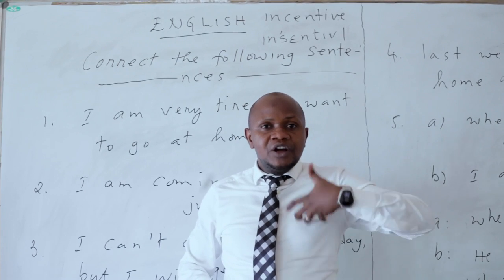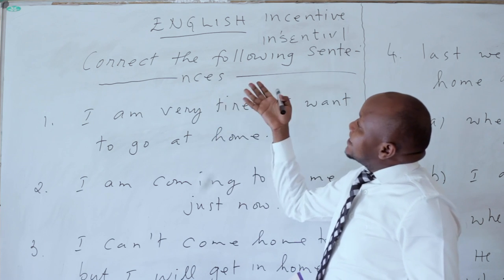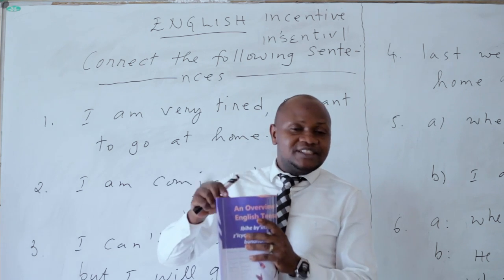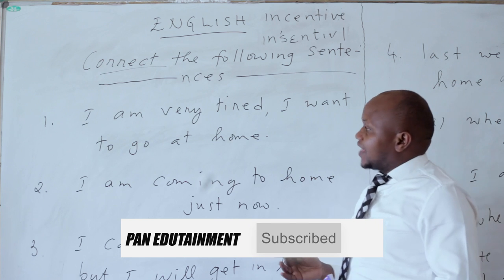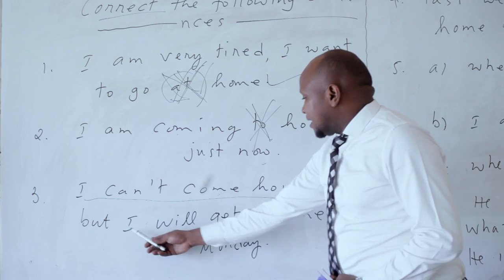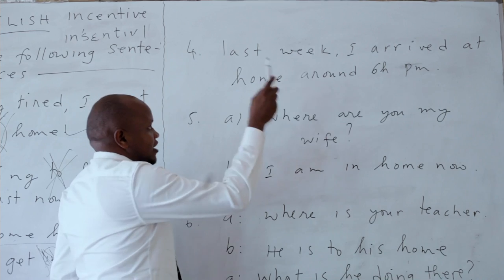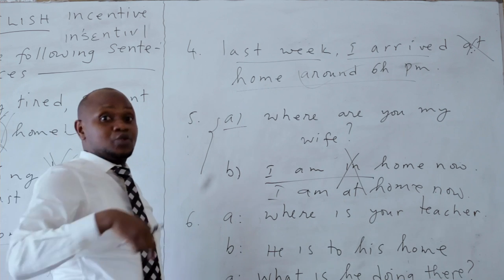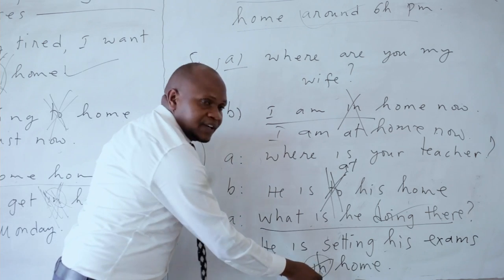Ukimara gufungura iri somo, uratangira kuvuga Icyongereza mu gihe gito.